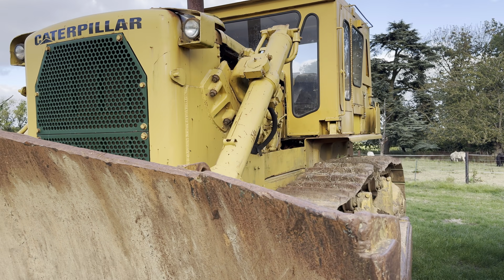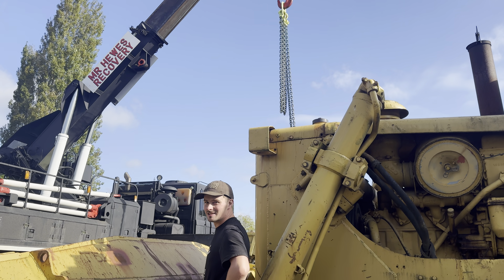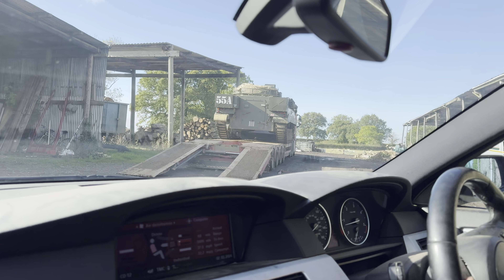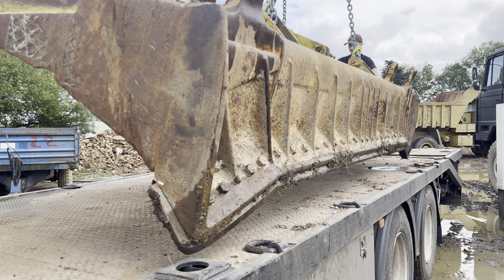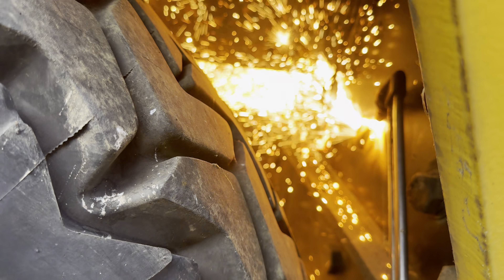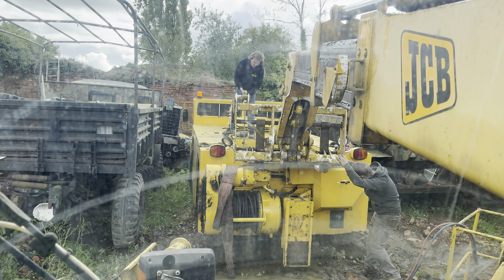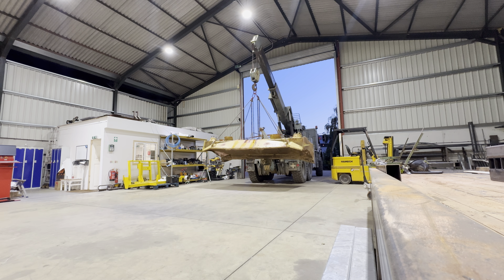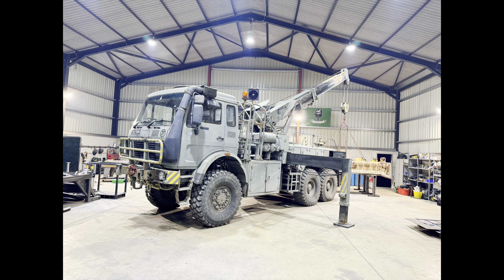HEAVIEST RESCUE! Building this 89600 lbs Recovery Bulldozer.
It is time to finally get the Extreme Heavy Winch Bulldozer project underway!

We will be using this 1970's Caterpillar D9G Bulldozer
and a 35 Ton Broughton winch removed from a MOD Aircraft tug used for pulling VC10 Aircraft if they were to go off the runway and onto the grass.

After quite a bit of thought and input from other people we decided the most efficient and effective place to fit the winch would be on the original dozer blade so today's job is to remove it and take it over to the fabrication shop to start modifications.

Relax by Frankie Goes to Hollywood, License ID: rXQk4ZEDBMJ
If you want to use music from famous artists, try Lickd to get track credits and unlimited stock music